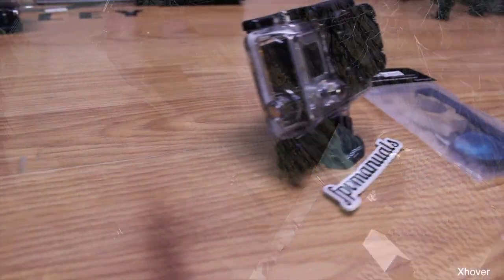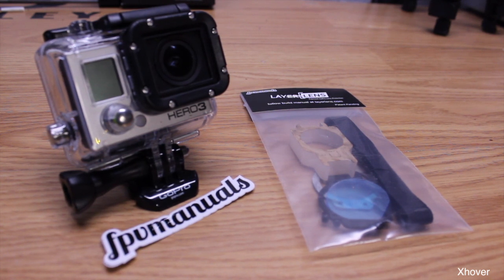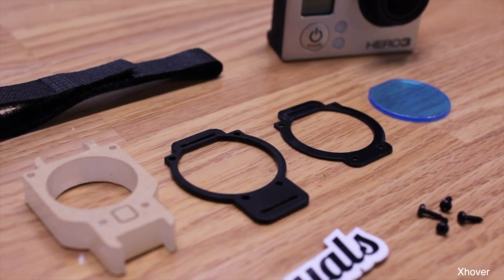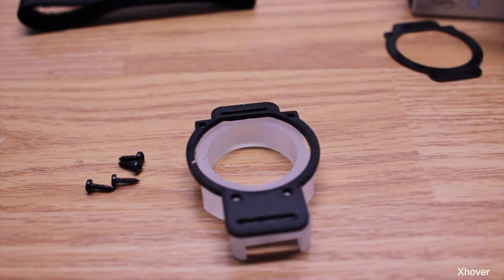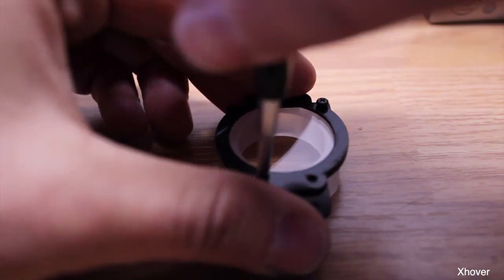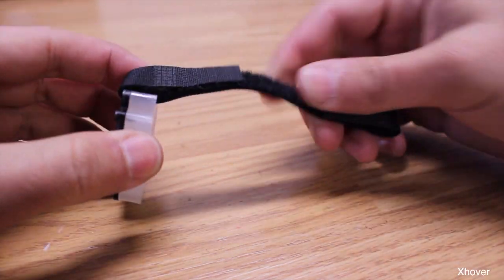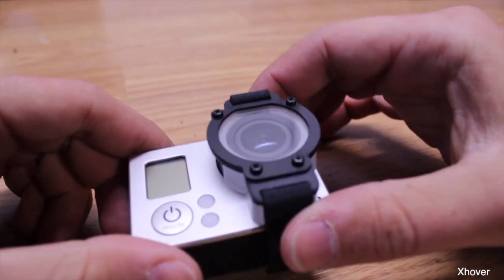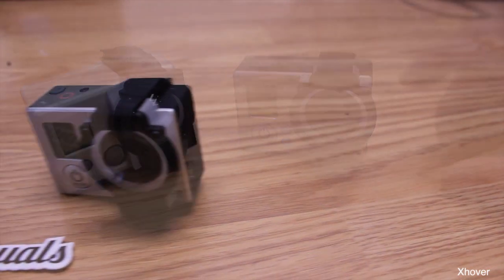Layer lens protect your GoPro Hero3 Camera lens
Video review of new layer lens from fpvmanuals.com for gopro hero 3, white,silver & black edition.

To get this layer lens please visit fpvmanuals.com

Standerd YouTub License